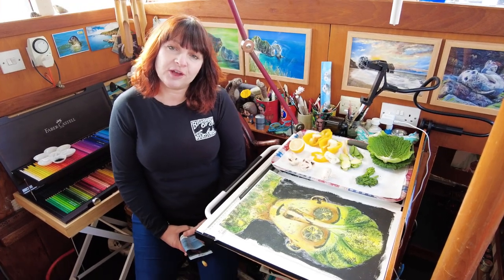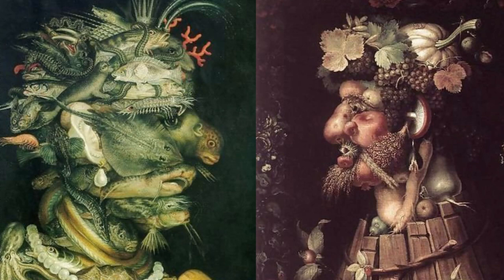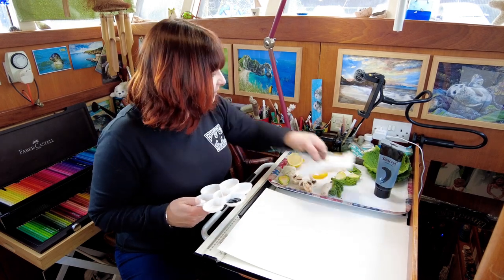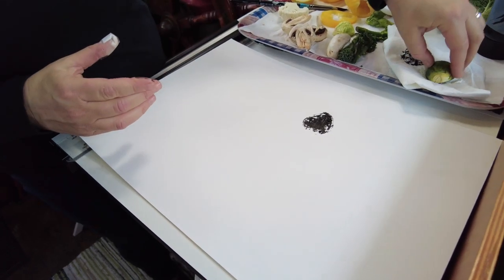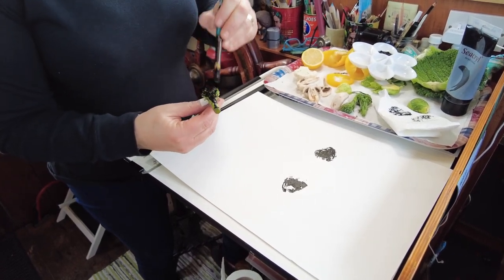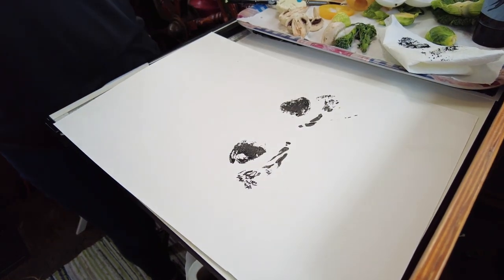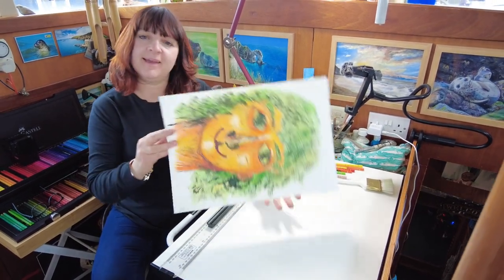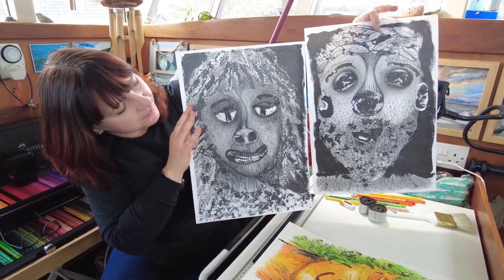Creative Art in the style of GIUSEPPE ARCIMBOLDO. Using Acrylics, Pencils, Vegetables and Fruit.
Get creative in art by following this video. Step by Step guide to create your own artwork using Acrylics and Pencils. Using vegetables and fruit as the printing foundation to your artwork. This is following in the style of Giuseppe Arcimboldo an artist from Milan Italy 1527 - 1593. There is further information on this extraordinary artist by going to the website,

00:00 Start
00:16 Introduction
00:30 Giuseppe Arcimboldo
01:20 Printing with Fruit and Vegetables tutorial
02:20 Creating a Portrait
03:45 Timelapse Printing example
04:36 Timelapse adding colour with Pencils
06:03 Finished Example
06:24 More examples inspired by Giuseppe Arcimboldo
07:05 Summary